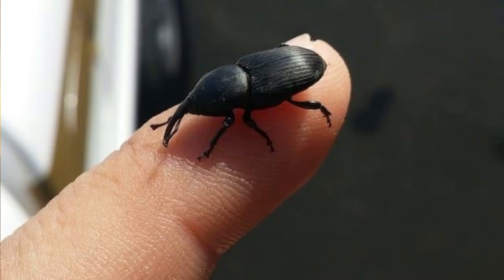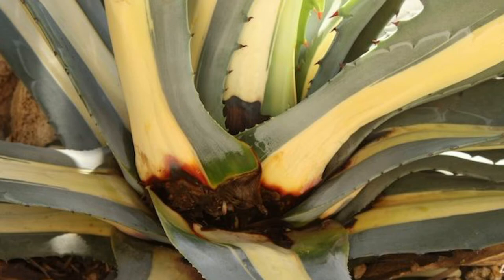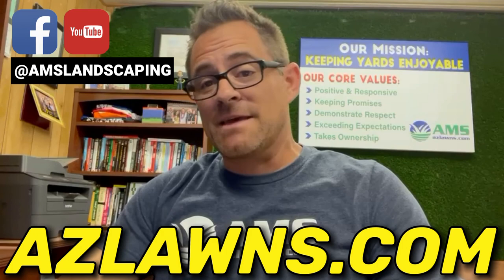What Is Wrong With My Agave Plant?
This video is about the maintenance and treatment of issues for different agave succulents here in our Arizona desert￼

There are lots of different varieties of agave that look so amazing here in the Phoenix area. They require very little maintenance and do well in full sun with very little water. Some agave have thorns, some have spines and some don't have any "arms" at all.  Some of our favorite plants are the Octopus agave, Parry Agave, Agave Americana & Blue agave.   Century plant is another name folks here in Arizona call agaves but there is actually a variety with that name as well.

These plants are so hardy in both the summer and winter months as long as they have good drainage and only require water twice per month in the summer and only every 4-6 weeks in the fall and winter months.  They love full sun and some varieties do okay with evening shade.  They also can grow very large and because they are monocarpic they die after they bloom.  However, they usually seed from this bloom and will grow many baby agave nearby that will reproduce in the yard.  Because they grow large and usually have sharp edges you will want to make certain they are not growing near pathways or driveways.

There are only 2 pests that can damage or kill agave;

Agave Running Bug- These pests are very small and usually hard to locate but the symptom is usually white or yellow spots on the agave leaf and you can treat them with an insecticidal soap or broad spectrum insecticide.

Agave Snout Weevil- These pests get to be about an inch in size and the females will lay its eggs in the heart of the plant and the larvae will later feed on this and kill the plant.  Usually you will start to see dark areas near the base of the agave or wilting leaves and usually it is too late since there is no known treatment for these bugs.  Its recommended that you remove the plants and give the area time before replanting the same species or go with a different type of plant in that area.

Pros;
Slow growing
Low Maintenance
Great for large areas
Very hardy in summer and winter

Cons
Susceptible to pests
Sharp thorns
Bad for small areas or near pathways

Here is photo credit where much of this info can be found by the Arizona Landscape Contractors Association (ALCA)

If you have any landscaping questions,

If you would like to see some current pictures of our work please

We also offer many other landscaping services and offer great tips and offers on our Blog, Facebook and YouTube pages (see links below):

Home Of The Instant Same Day Estimate!